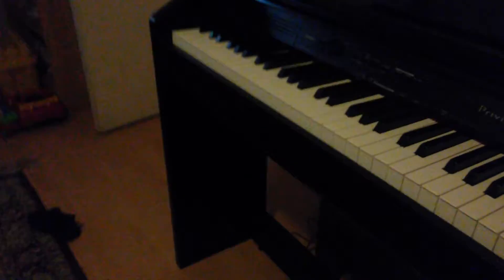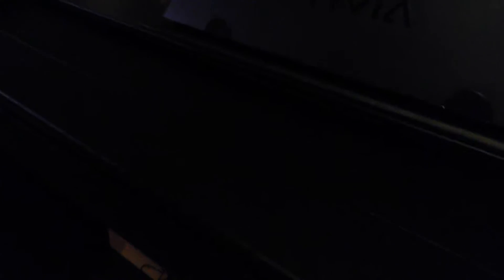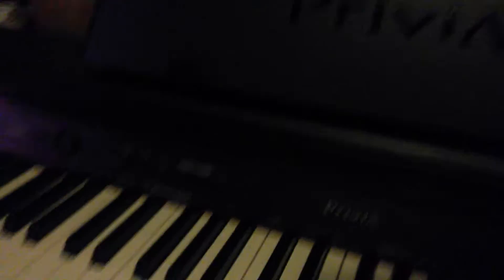My new piano